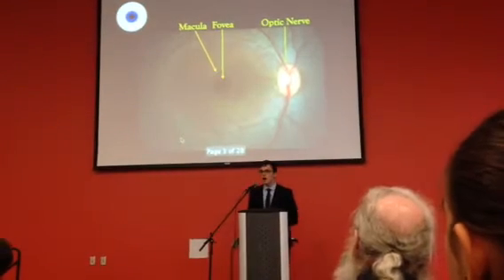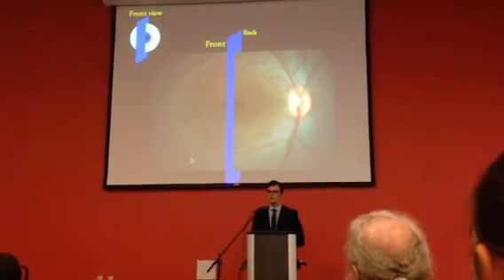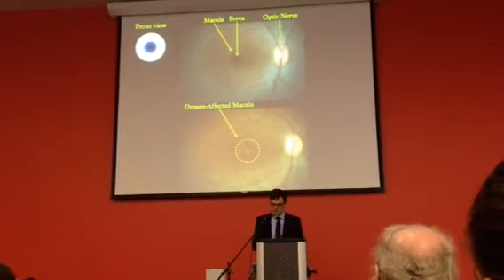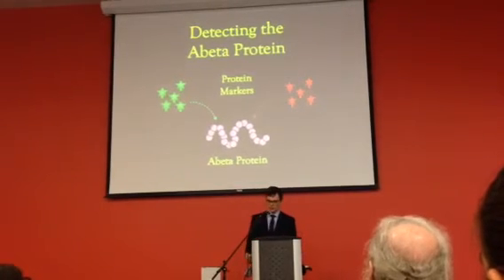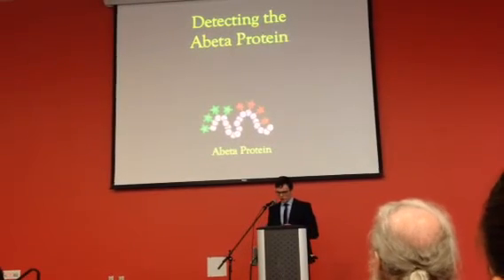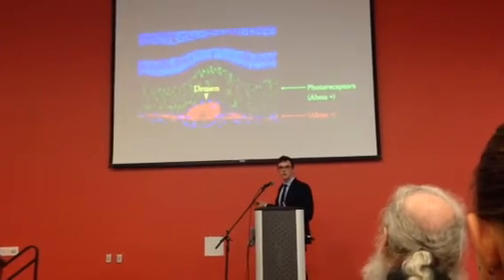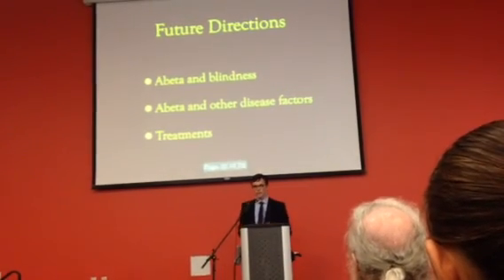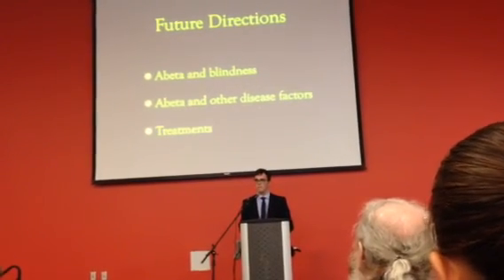Justin Lee - Quest Distinction talk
Age Related Macular  Degeneration